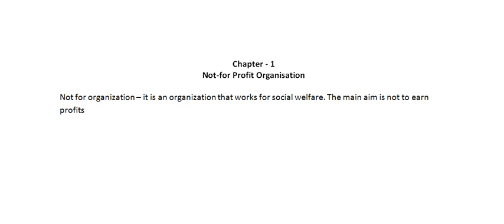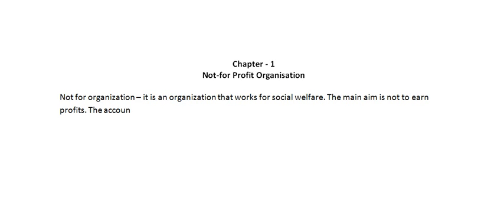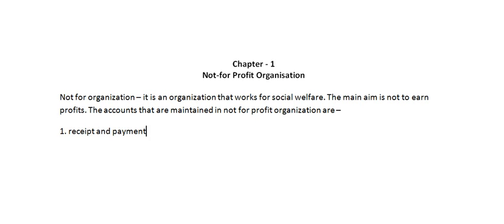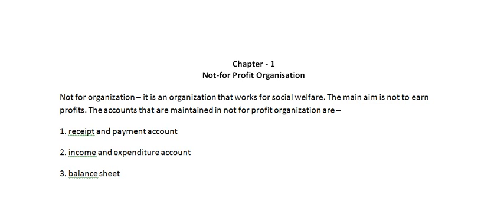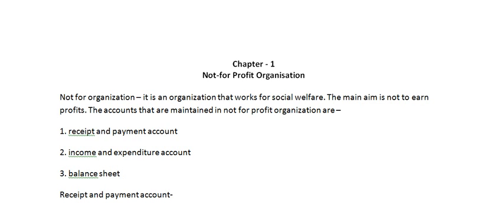L-1 Class 12 - Chapter 1 Introduction to Not For Profit Organisation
Class 12 - Chapter 1 Introduction to Not For Profit Organisation
The accounts of not for profit organisation explained.
Concept of receipt and payment account.